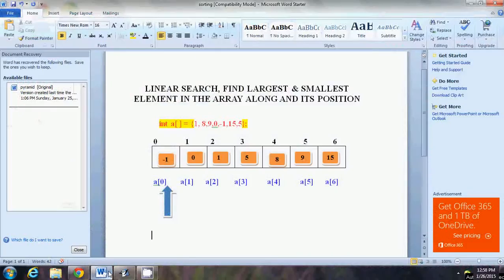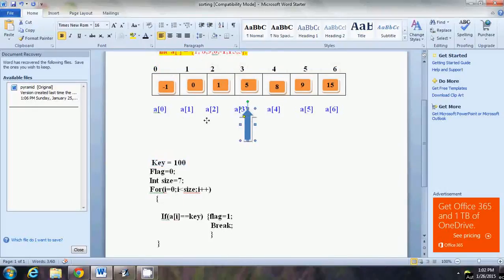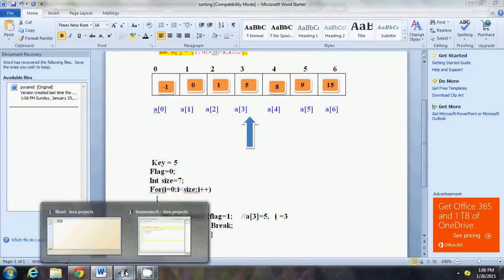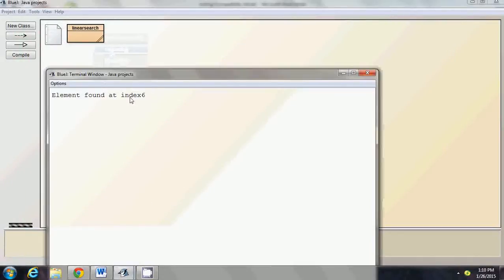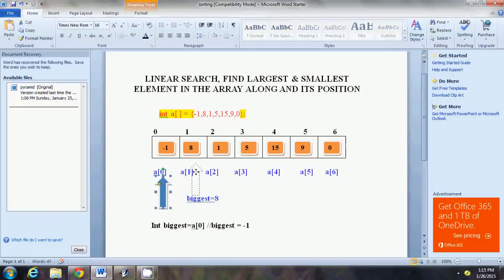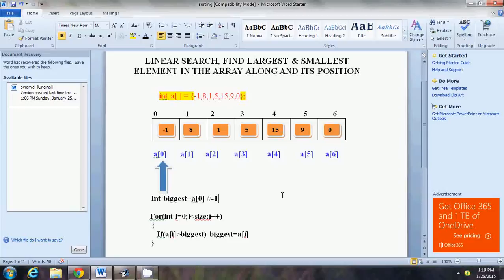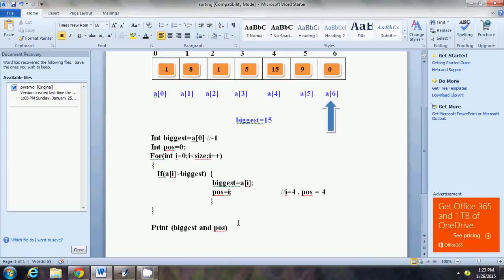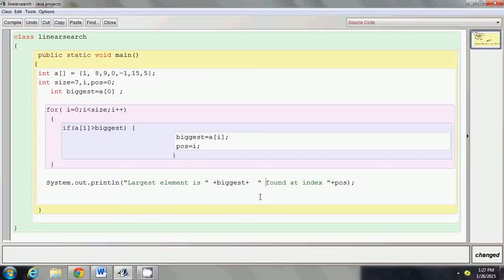Video 6.2 (BlueJ) : Linear search (ICSE)